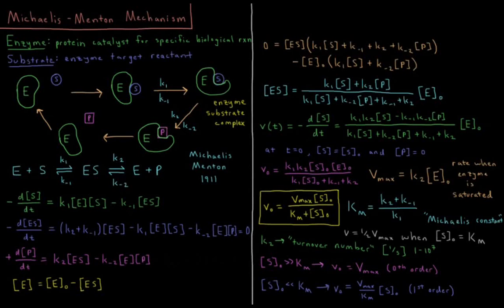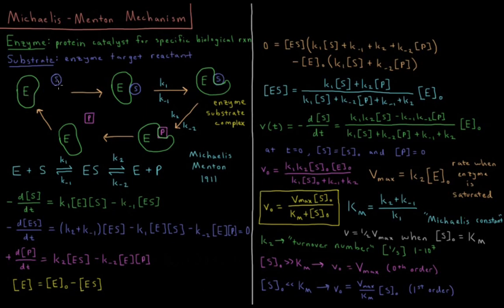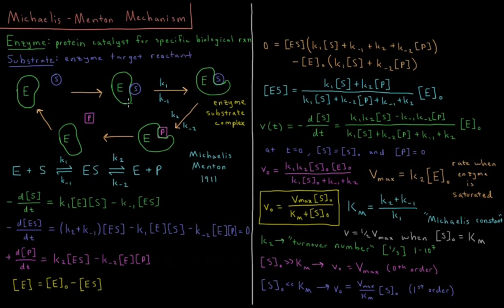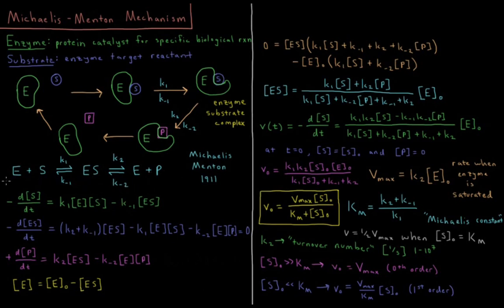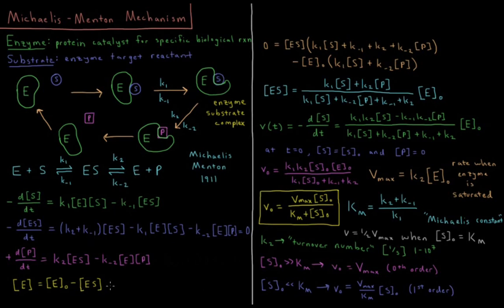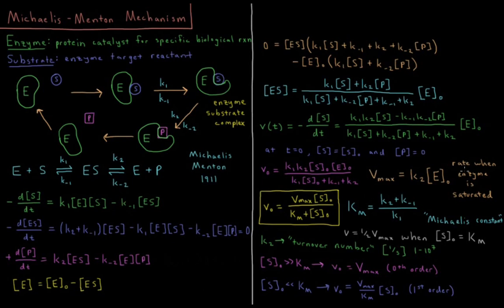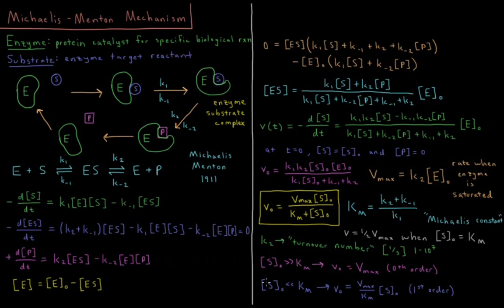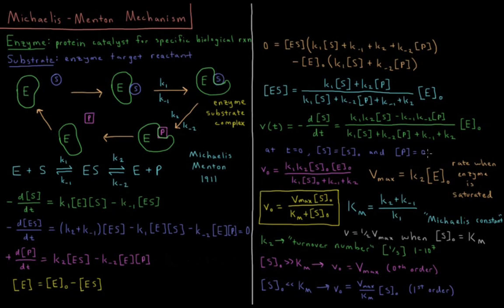Chemical Kinetics 3.7 - Michaelis-Menton Mechanism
Short lecture on the Michaelis-Menton mechanism for enzyme-substrate reactions in biochemistry.

The Michaelis-Menton mechanism for enzyme catalysis states that enzyme reactions procede by first forming an enzyme-substrate complex, then converting to product. The maximum rate is determined by the turnover number and the enzyme concentration. The reaction procedes at half the maximum rate when the substrate concentration equals the Michaelis constant. The reaction is first order at low substrate concentration, and zero order at high substrate concentration.

--- Video Links ---

--- Social Links ---

--- Equipment ---

Drawing Tablet: Wacom Intuos Pen and Touch Small

Drawing Program: Autodesk Sketchbook Express